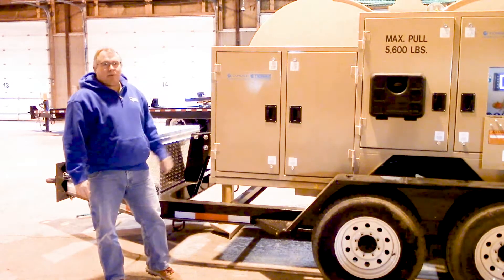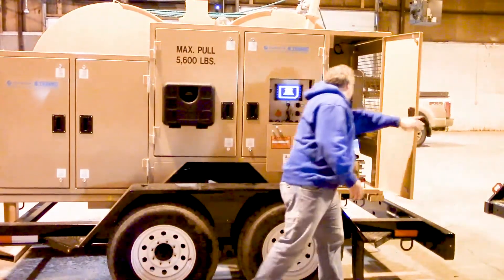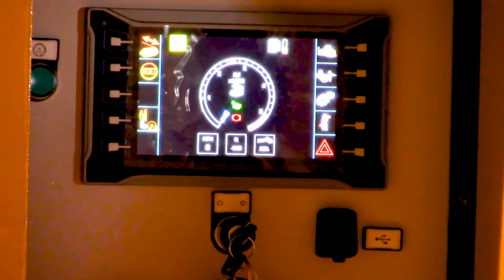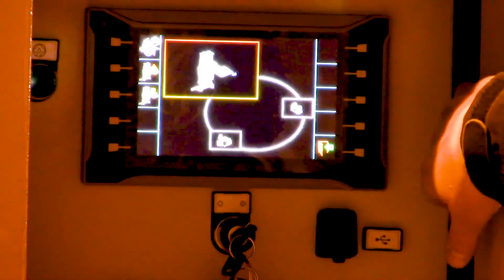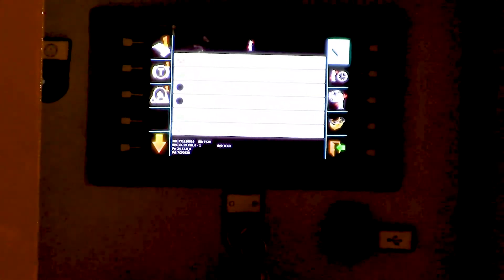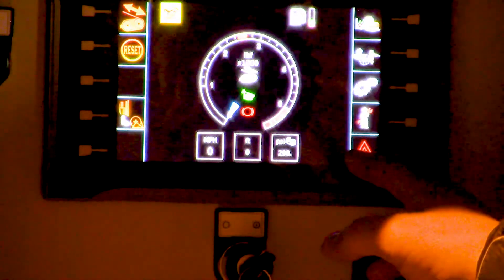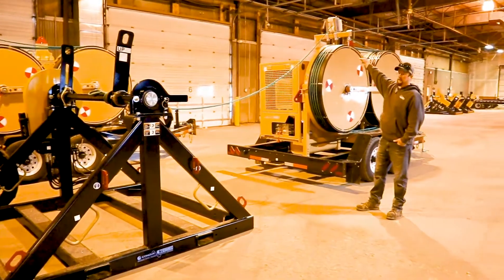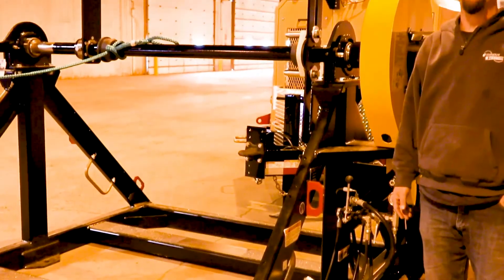Hydraulic Puller Tensioner - PT1150 Features and Controls